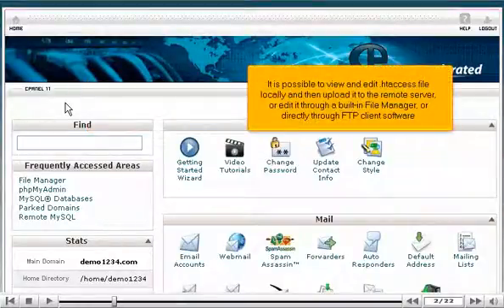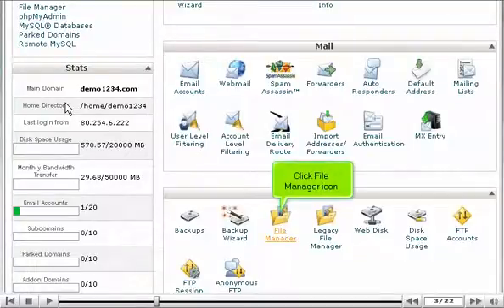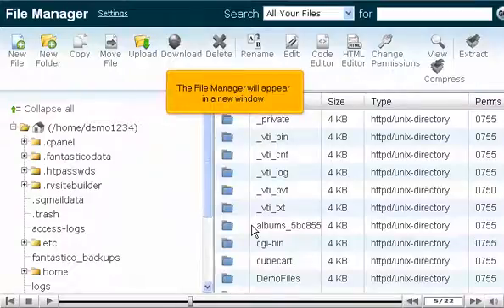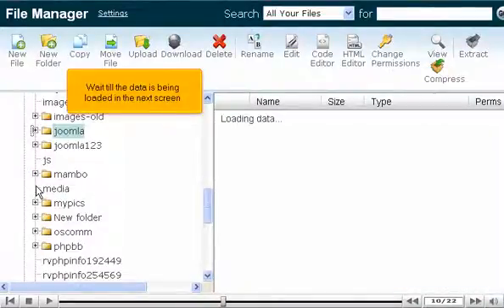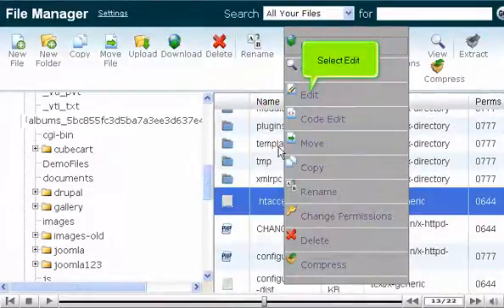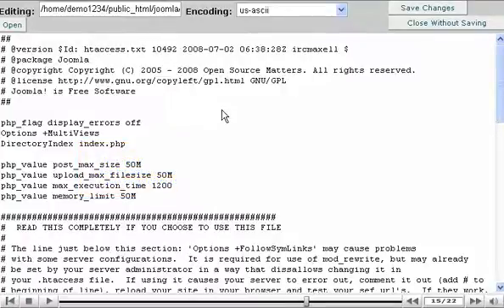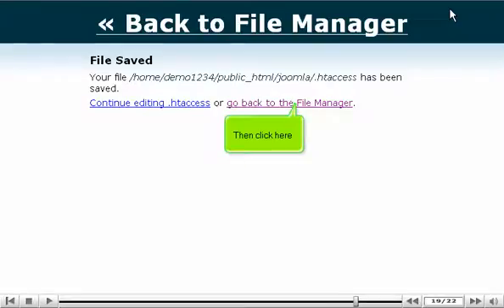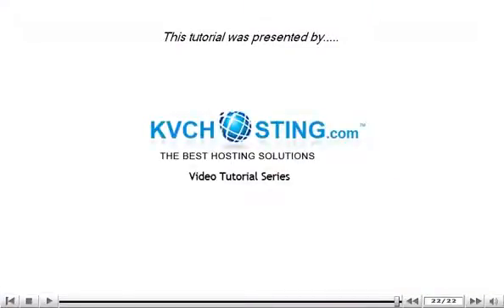How to change your PHP settings for Joomla using the .htaccess file (cPanel) - Joomla Tutorials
How to change your PHP settings for Joomla using the .htaccess file (cPanel)